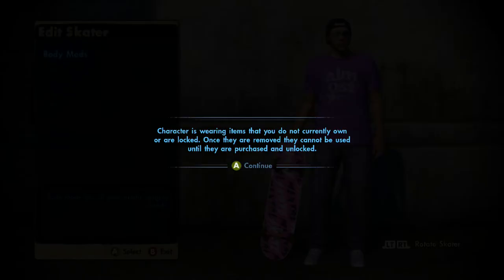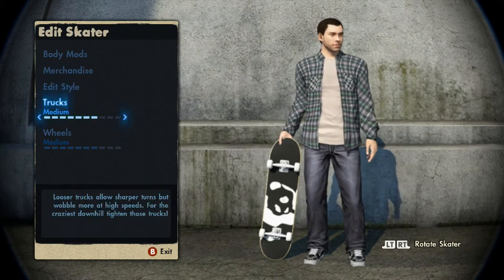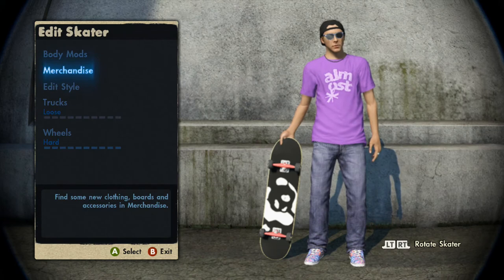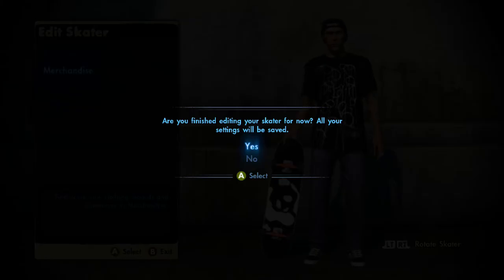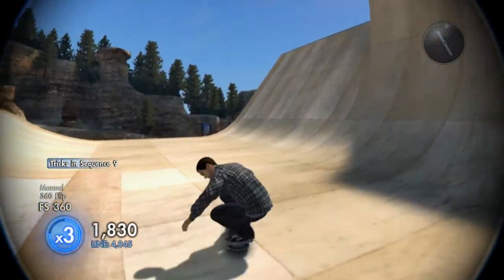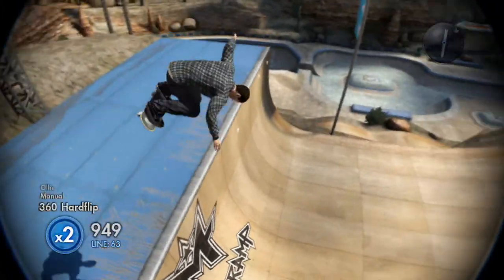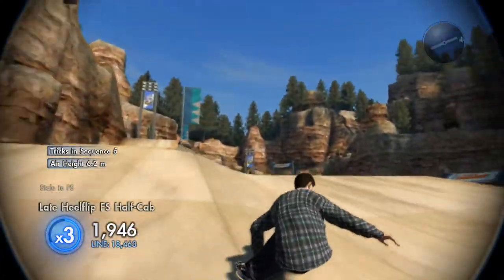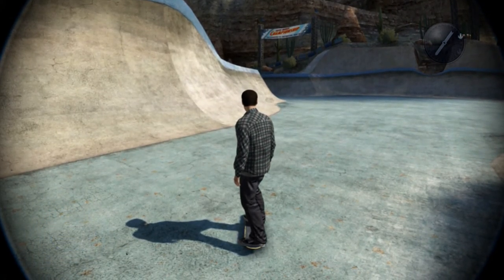How to get the Panda Board. V2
Yeah something new